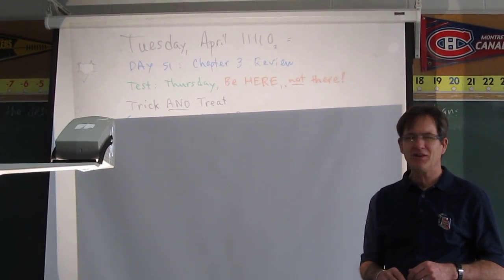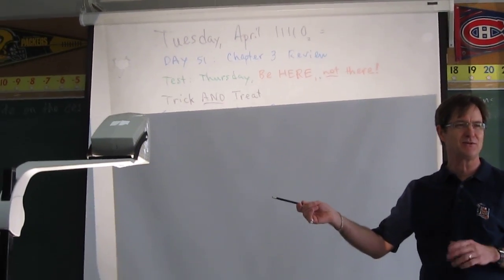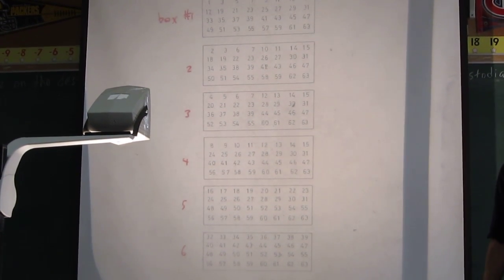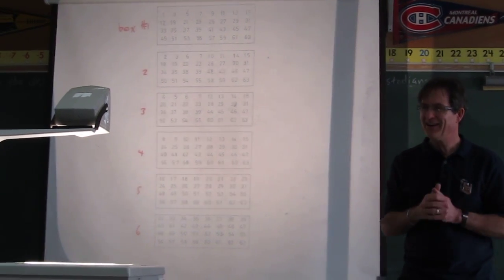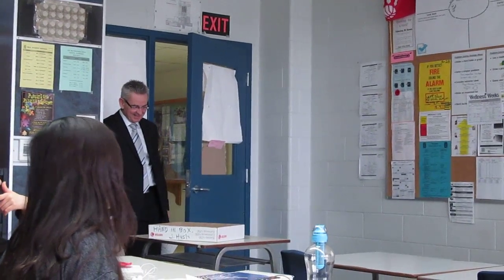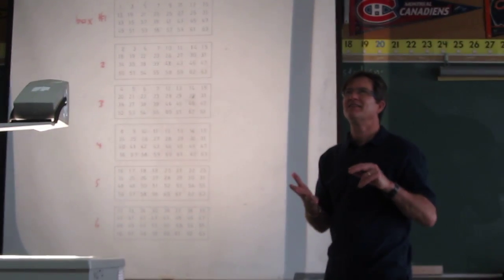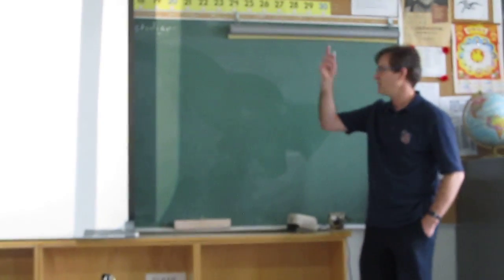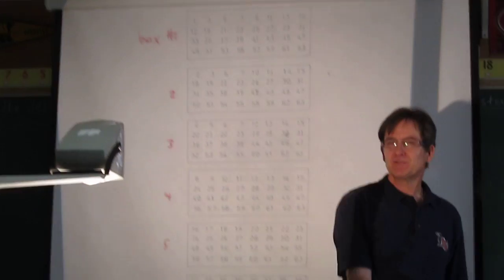Guessing the # that was chosen by a student.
Mr. John Hush determines the number chosen by a student. The number is between 1 and 63 inclusive and is found in one or more of six boxes each containing about half of said numbers. The student tells Mr. Hush which boxes the number is in and he tells them the number. Alternatively, the tell him the number and he tells them which boxes it is in. The trick is based on binary or base 2.